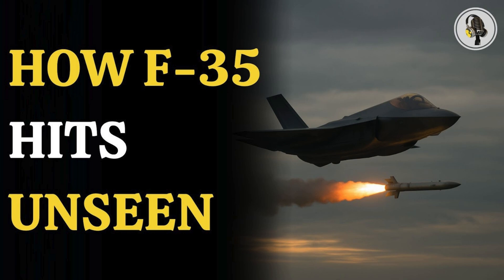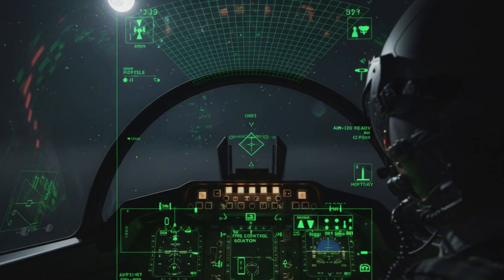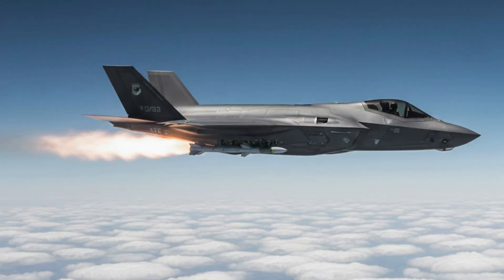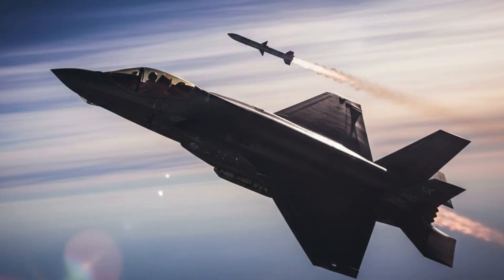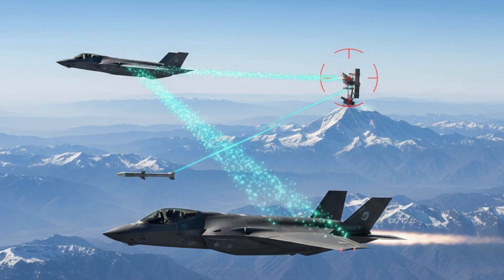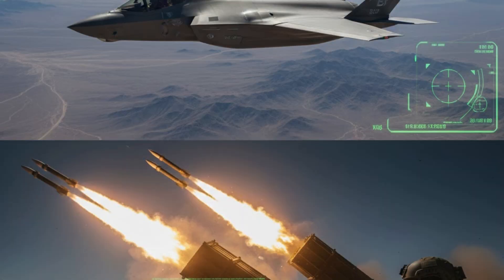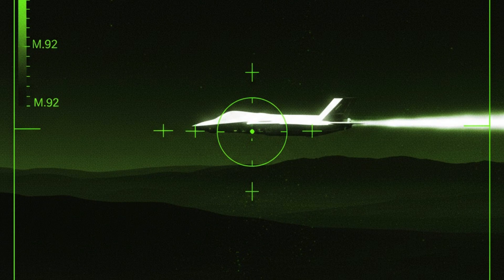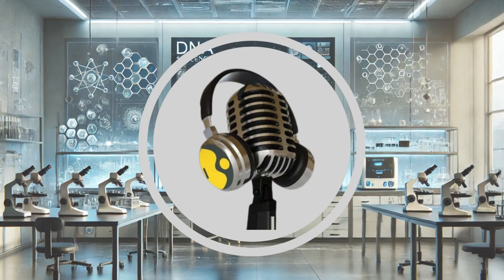How the F-35 Fires at Targets It Cannot See | WION Podcast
The F-35 fighter jet can attack enemies it cannot physically see by using a powerful network of sensors, data links and advanced targeting systems that create a full 360-degree picture of the battlefield. With radar, infrared cameras and the Electro-Optical Targeting System feeding real-time information straight into the pilot’s helmet, the jet can identify, track and strike hidden threats long before they appear in view. This episode explores how sensor fusion, off-board data, and modern missiles allow the F-35 to hit beyond visual limits with unmatched accuracy.